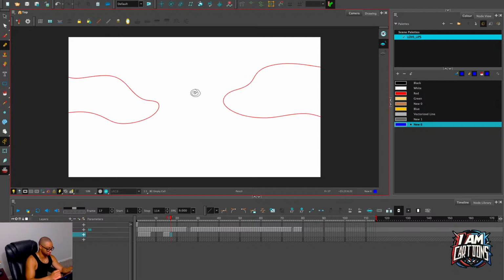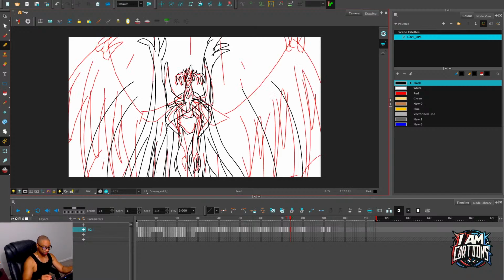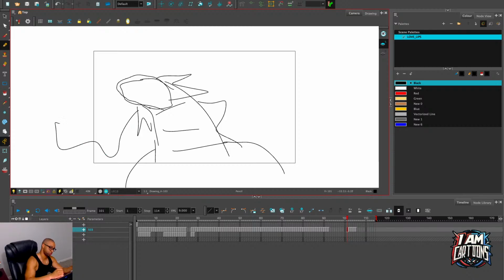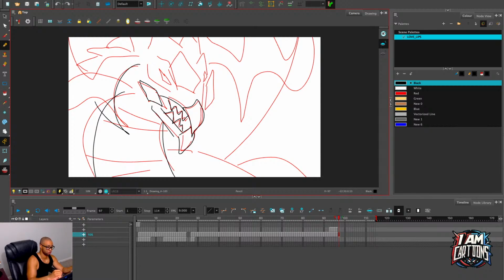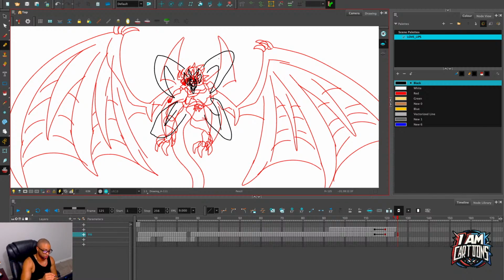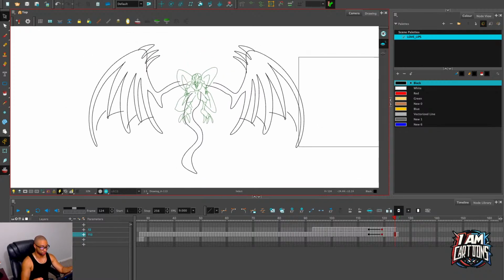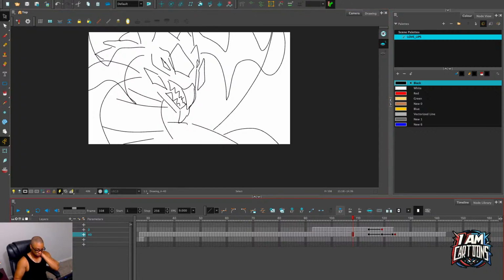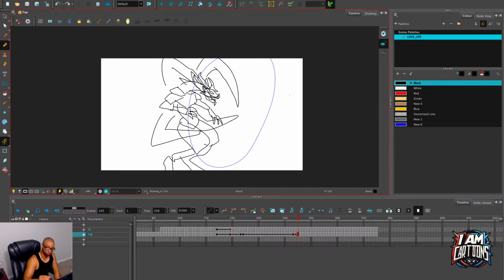DRAW & CHILL: Animating for fun - Bahamut pt 2